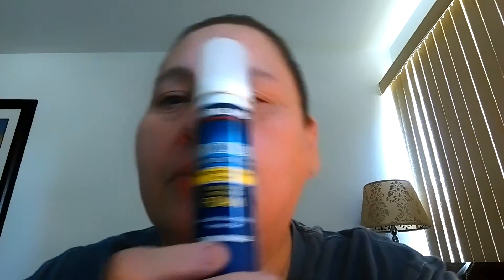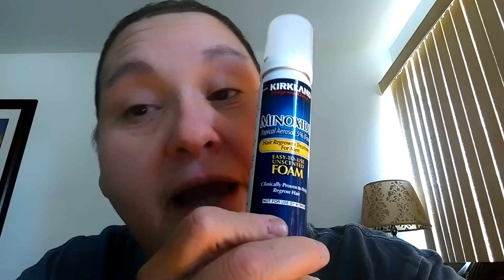A woman using men's Minoxidil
My first of a few videos discussing my use of men's minoxidil from Costco